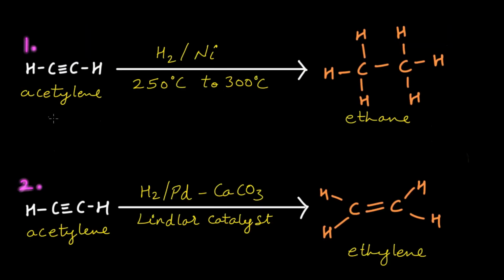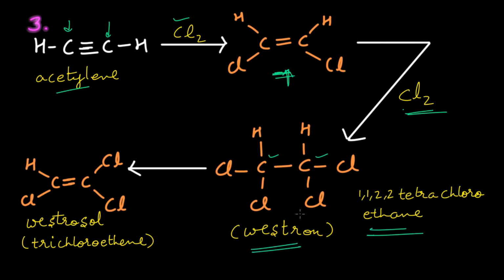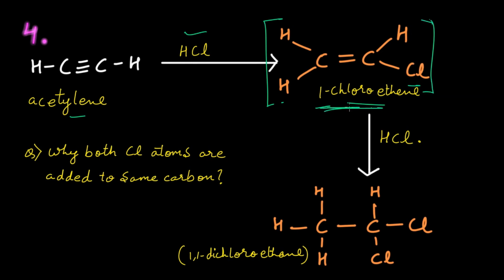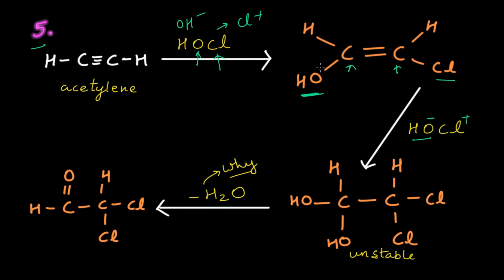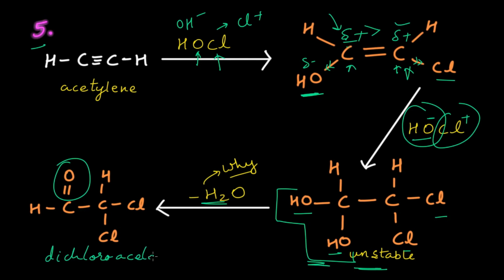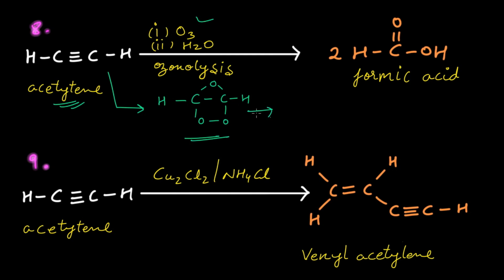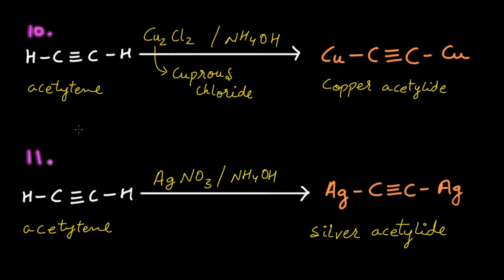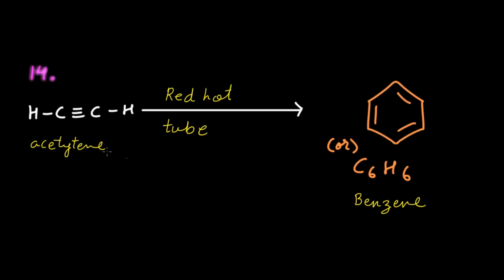Reactions of ACETYLENE | Chemistry | C2H2 | alkyne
Hi,
In this video, we are demonstrating REACTIONS OF ACETYLENE / ALKYNES for students. If you have any questions, do comment and let us know